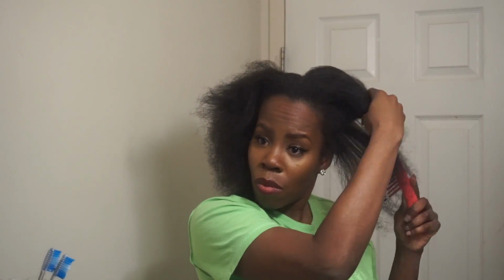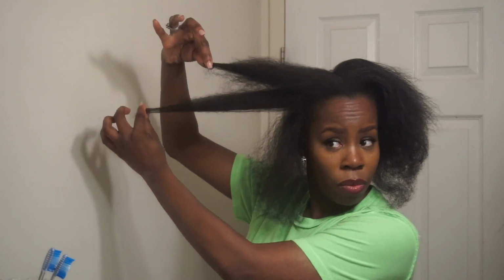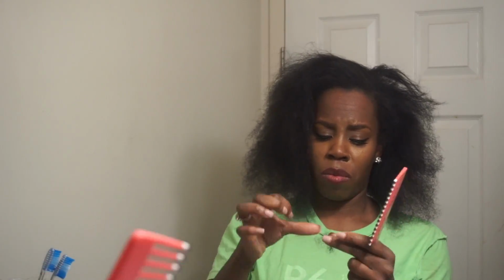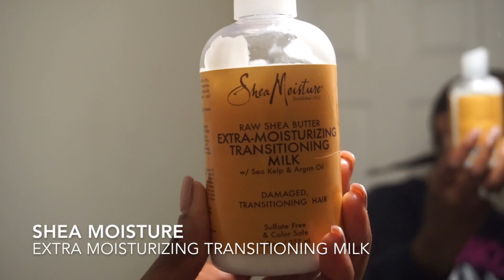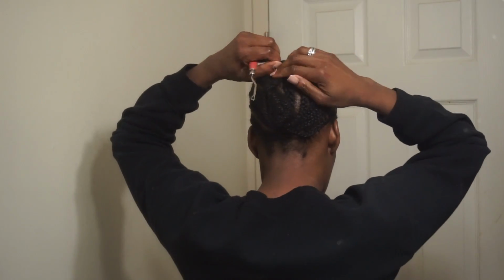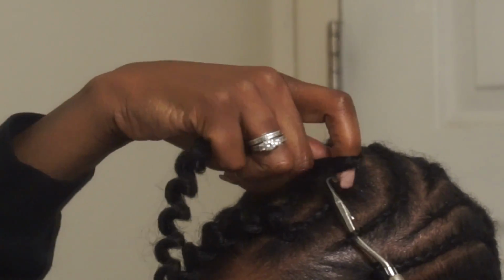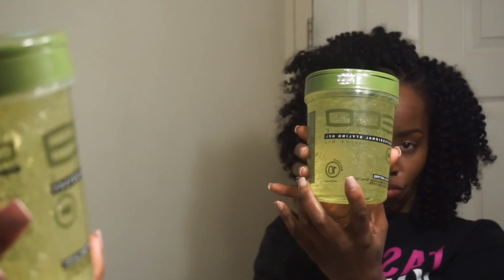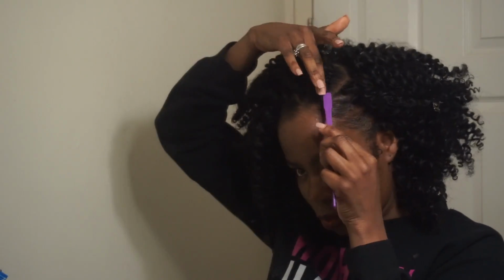BOMB LATCH HOOK SET | GLAMOUR DISTRICT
V I D E O D E T A I L S
HEYYYYY!

Alright ladies and gentlemen!  Here's a latch hook set for you!  Not the best braid pattern, but it worked this time! 😫 I absolutely LOVED this hair style using this ol' cheap hair that literally withstood my test of time!  To let y'all in on a little secret, after so many days, I get LAZY and tying up my hair becomes a thing of the past.  So if this hair can withstand my treating, than it's definitely a WINNER!

H E R E S W H A T I U S E D
I actually purchased mine at my local beauty supply for 9.99/pk
Shea Moisture EXTRA MOISTURIZING TRANSITIONING MILK (for moisturizing, purchased at either Sally's or Target)

C O M E H A N G W I T H M E !

E Q U I P M E N T / S O F T W A R E
C A M E R A | Sony A6000 w 16-50mm lens (kit)
E D I T I N G  S O F T W A R E  | IMovie
E N D C A R D | I made it using Canva! :)

xx, Chanda